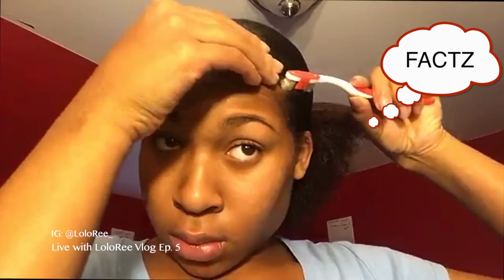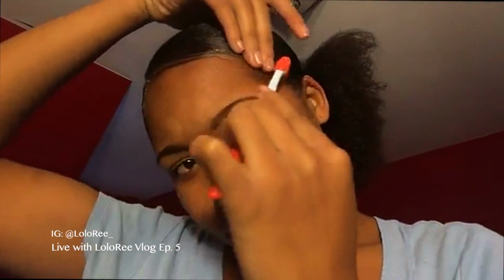NATURAL EDGES AND BUN TUTORIAL | Live with LoloRee Vlog Ep.5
COMMENT VLOGS TOPICS BELOW